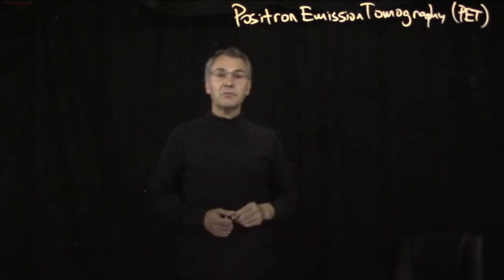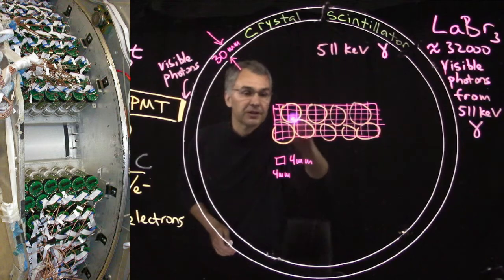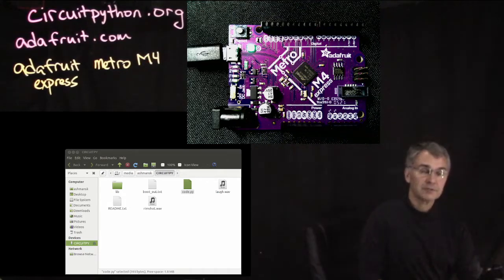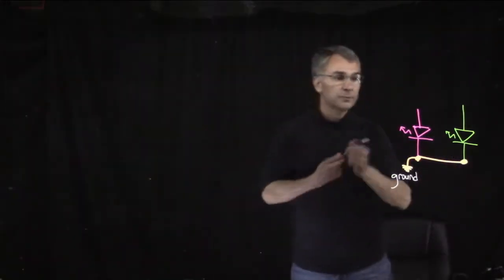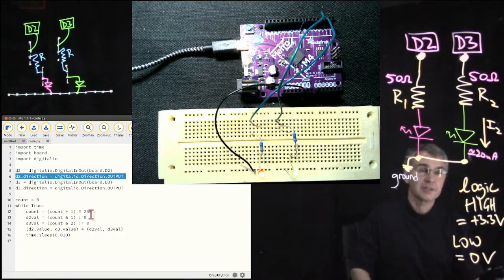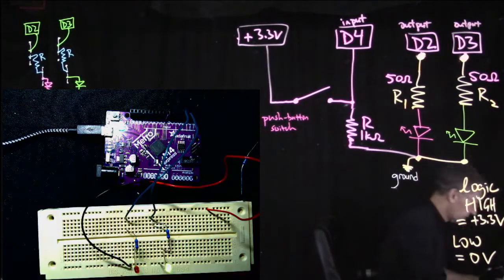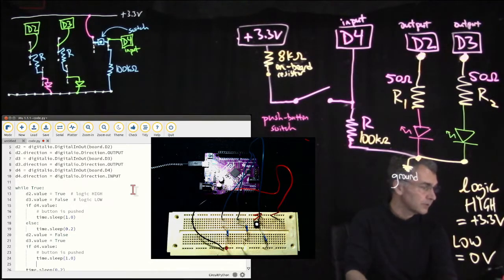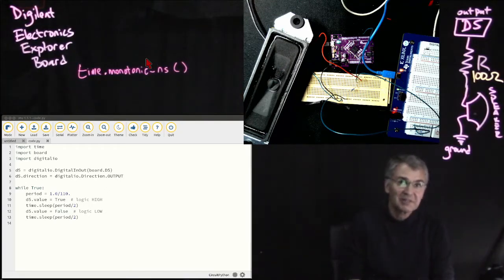guest lecture for online physics course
clickable table of contents:

00:00 - who is Bill?
00:13 - Positron Emission Tomography
02:50 - PET scanner: crystal scintillator
05:08 - photomultiplier tube (PMT)
08:00 - some numbers for perspective
09:32 - PET electronics: readout board for 1/24 of scanner
11:23 - oscilloscope on a chip (DRS4)
13:11 - learning electronics is empowering!
14:24 - Alas, journey of 1000 km starts with a single step
14:33 - CircuitPython intro: Adafruit CLUE board
17:27 - Adafruit Metro M4 board is more like an Arduino
19:08 - breadboard
20:59 - wire breadboard to Metro M4 board
23:22 - digital multimeter (DMM)
24:19 - light-emitting diodes (LEDs)
26:32 - series resistor to limit LED current
31:32 - measure resistors with DMM in ohms mode
32:00 - M4 board digital output pins
34:15 - let's work on the Python code
36:43 - now use a push-button switch to an M4 input pin
40:03 - pulldown resistor needed with SPST push-button switch
42:09 - wire up the switch on breadboard
46:41 - if I push the button (Oh no, a problem!)
49:03 - works OK with larger resistor
51:32 - let's work on the Python code
53:03 - run the code: it works!
53:35 - next, let's wire up a speaker to play a tone
55:43 - write some Python code
57:39 - try 220 Hz, an octave lower in pitch
58:07 - try oscilloscope to measure frequency
1:01:11 - we're out of time: wrap up